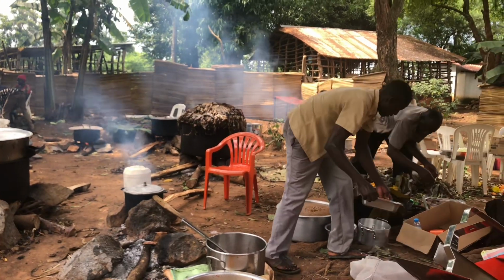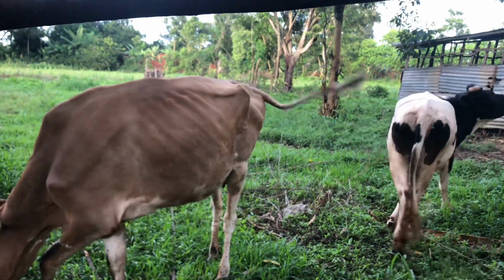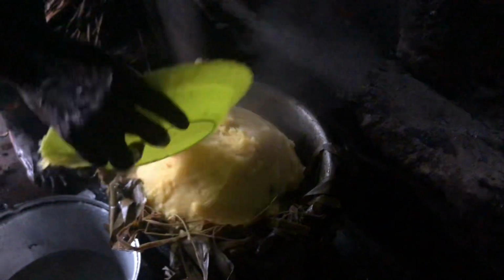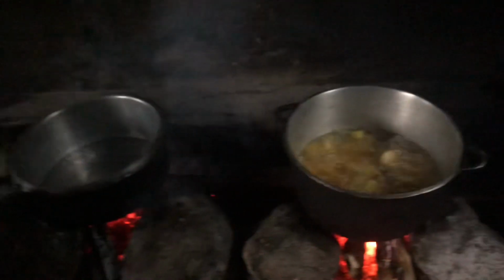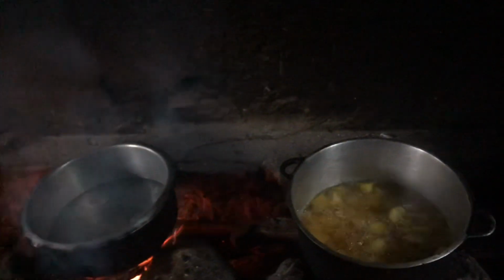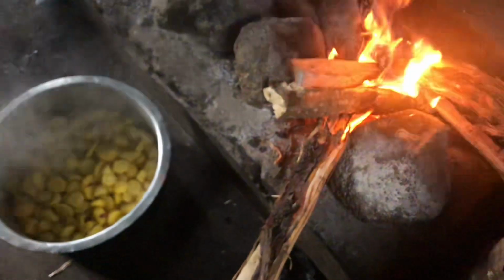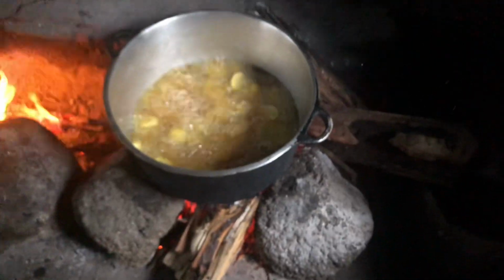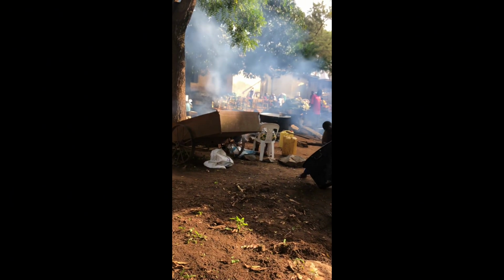Cooking for our guests in the village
Cooking for our guests was such a great day where by so many good people teamed up to help in cooking good meals for our visitors who had come to attend the big party in our home in the village. I do congratulate and appreciate each and everyone for the great love and support uganda villagecook food delicious cooking africanfood bestfoodvideos organicfood cookingvideo foodhubs kitchenhouserecipe bestrecipes#